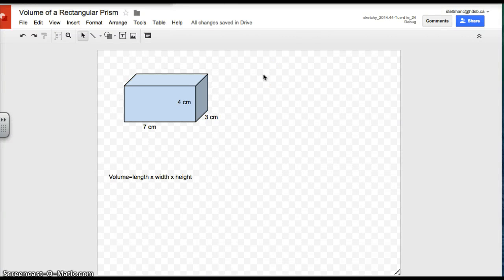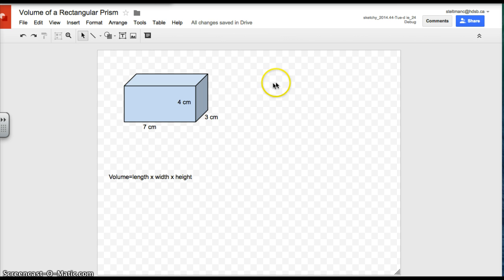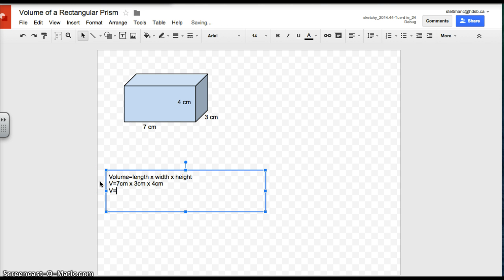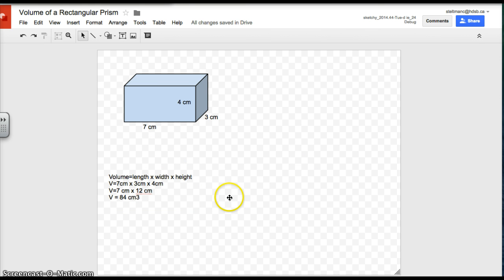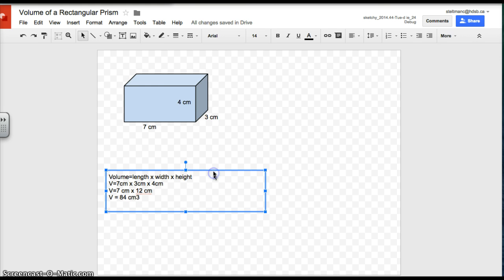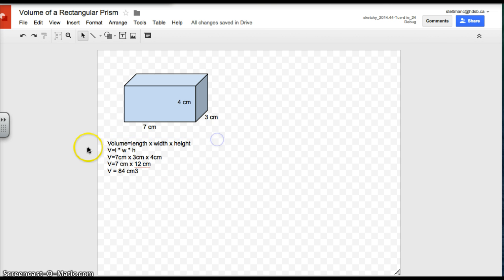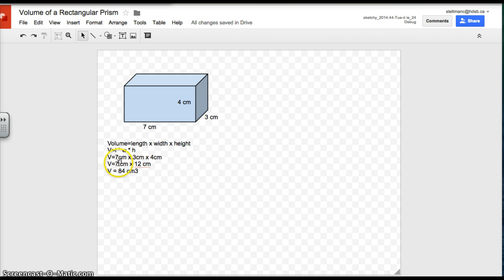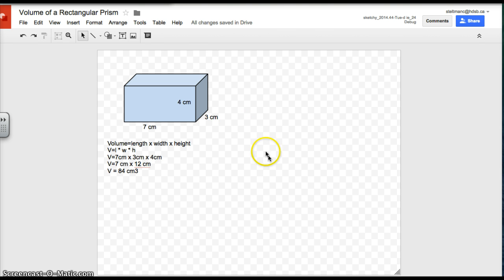Volume of Rectangular Prism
Steltman